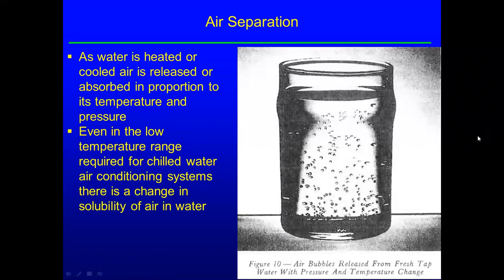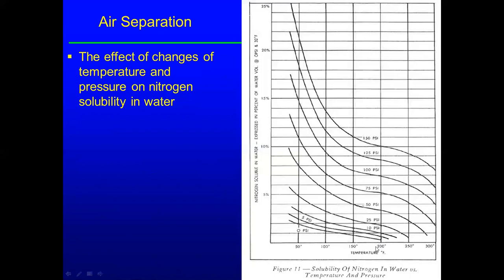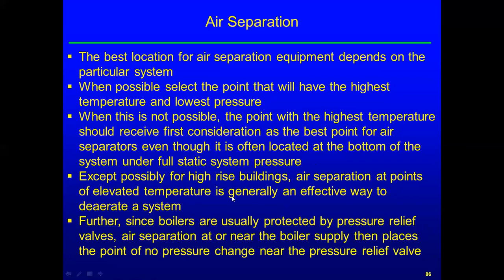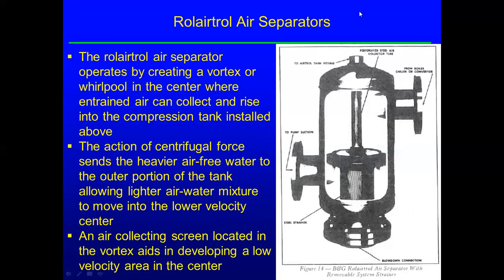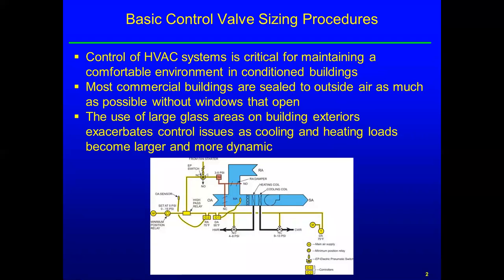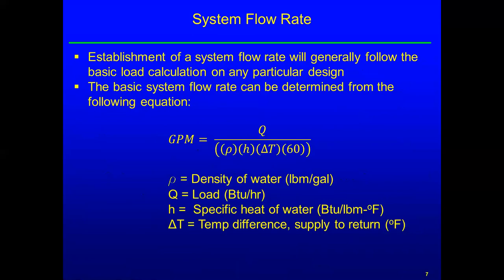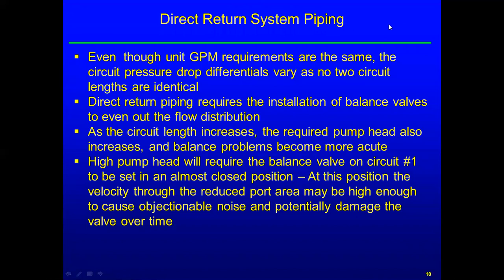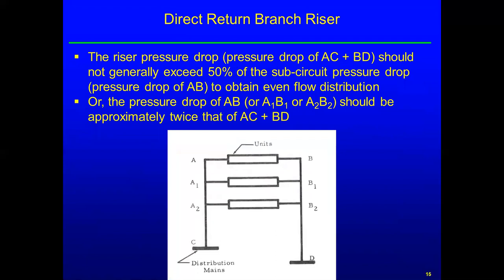ME 4220 End Air Control and Start Control Valve Discussion